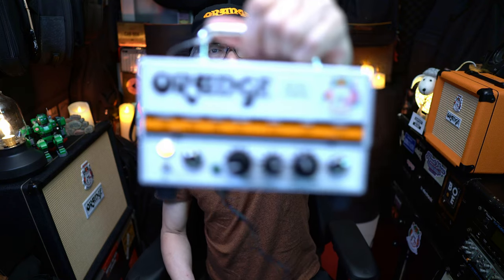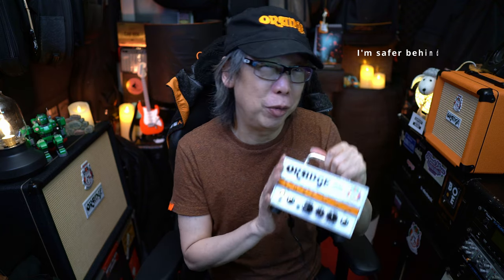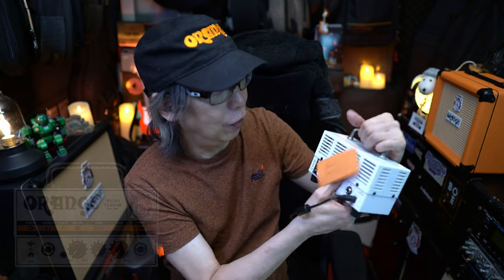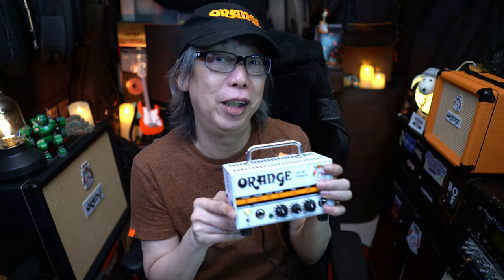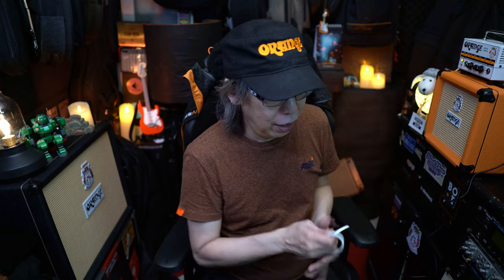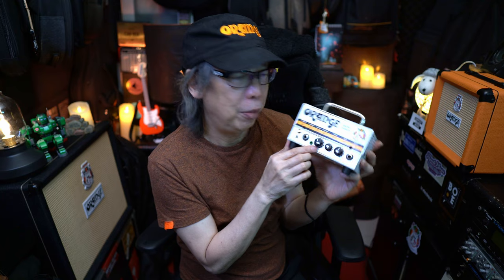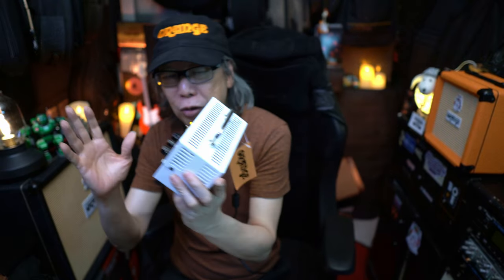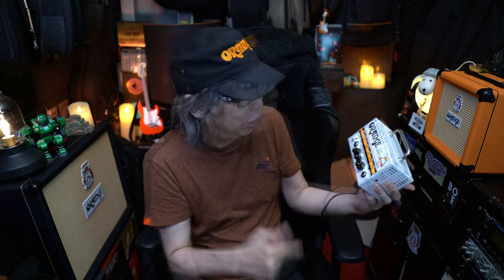Orange Micro Terror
TINY AMP, ENORMOUS TONE
The Micro Terror is a global phenomenon. Taking its inspiration from the original Tiny Terror, this miniature monster couples a valve preamp to a solid state output section for enormous tones that make a mockery of its pint-sized frame.

Weighing in at under 1 kilo, the Micro Terror is arguably the most portable amp head on the market. When paired with its matching PPC108 cabinet, the Micro Terror’s Aux Input and Headphone output make it a perfect practice partner, small enough for even the most cluttered sideboard.

However, don’t be fooled by its miniature footprint because size is the only thing that is small about this amp. With a high tensile steel casing, the Micro Terror is built to the same high standards as the rest of the Terror family and features a single ECC83 (12AX7) preamp valve, coupled to a solid state power amp. The depth of sound (and volume) that this little thing pushes out is truly staggering, with Orange growl and bite in abundance. What’s more, the Micro Terror can be used with any 8-16 Ohm speaker cabinet.

The product was provided with the kind courtesy of Davis Guitars Singapore for this review.

0:00      Intro
0:15      Unboxing (Micro Terror)
1:07      Unboxing (PPC-108 Cab)
1:43      Song
4:20      Demo
9:20      Review
12:40    Conclusion

Bruce approves this Amplifier!!

Schecter Nick Johnston (Modded)
UAD Apollo Twin Duo
on
Backing track by
Anderton's Guitar Jam Tracks